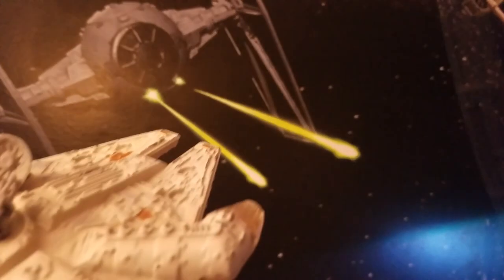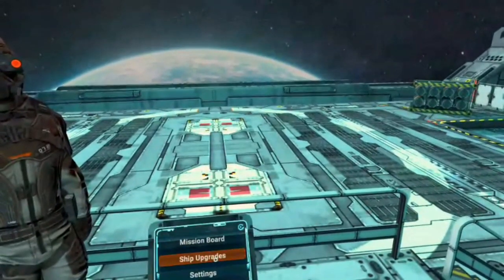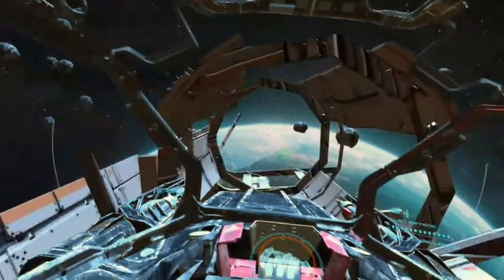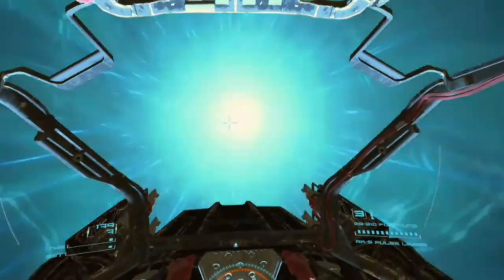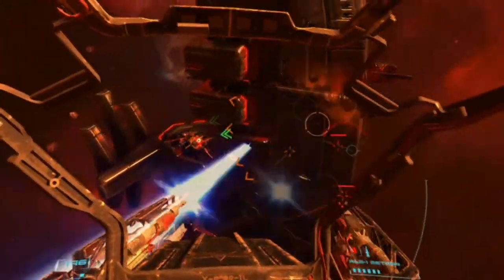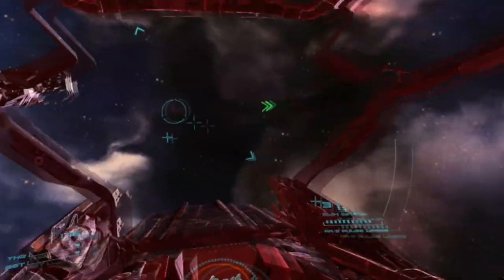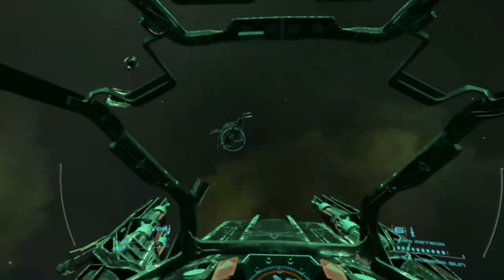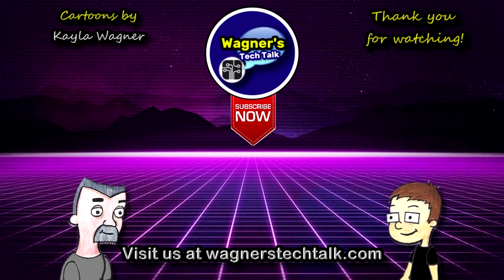End Space VR for the Oculus Quest REVIEW+GAMEPLAY: Beautiful & Immersive Space Shooter-NOW AVAILABLE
In this video, we'll take a look at End Space VR for the Oculus Quest!  This is an immersive VR Space dog fight with impressive graphics, excellent game play and more!  There are 12 missions in total.  Would love to see a multi-player mode, it would make the game infinitely more enjoyable.

*Oculus Quest All-in-one VR Gaming Headset – 128GB (Amazon)
*Oculus Quest All-in-one VR Gaming Headset – 64GB (Amazon)